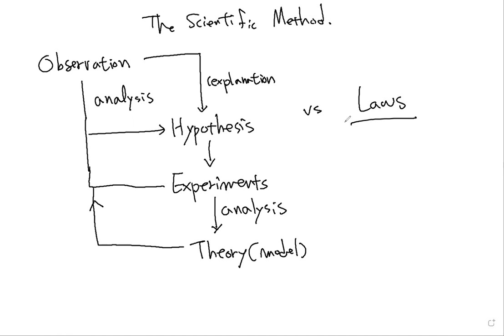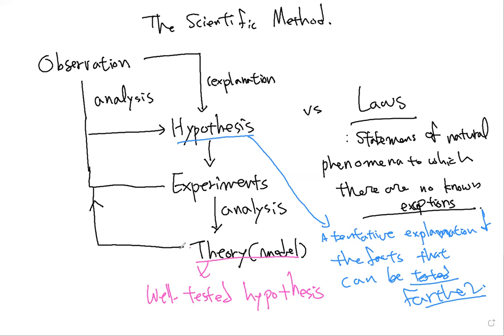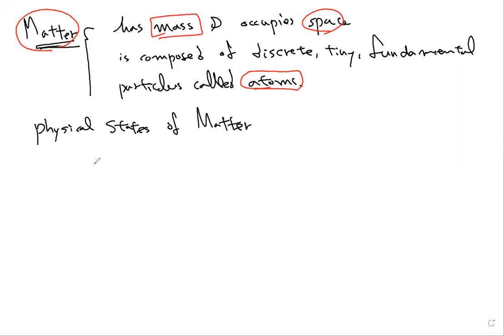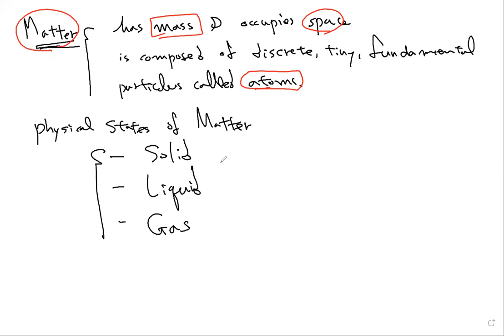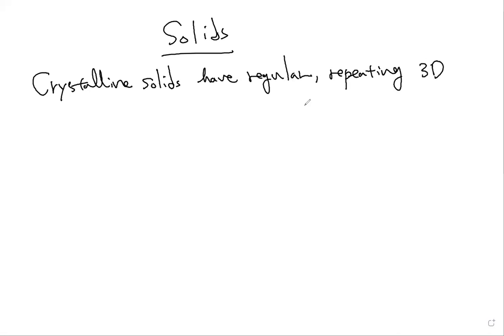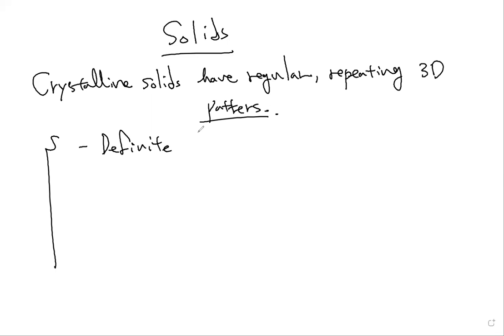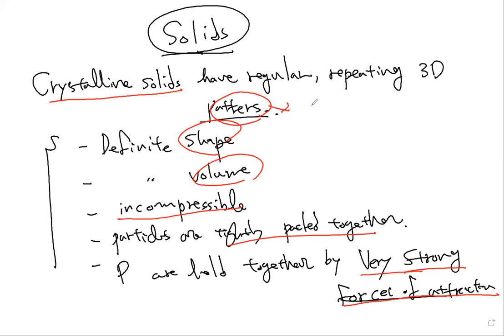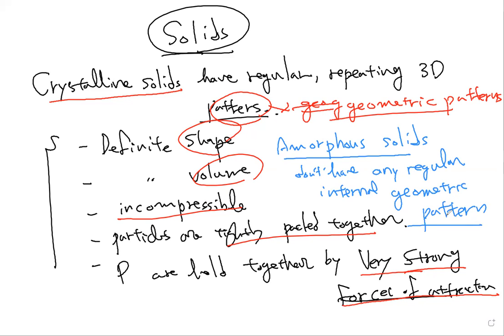Easy Chemistry 101 Intro 2